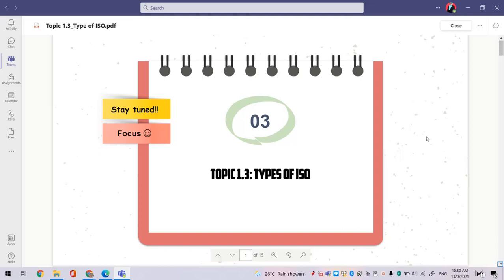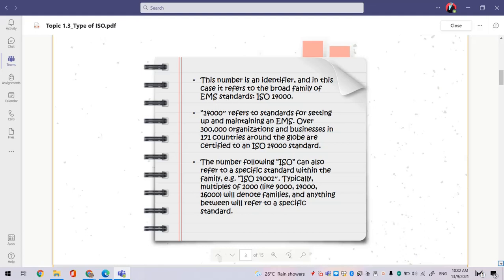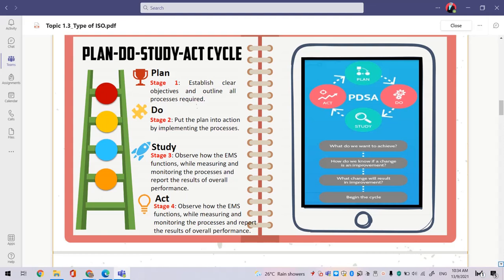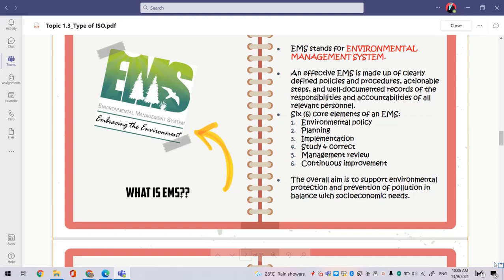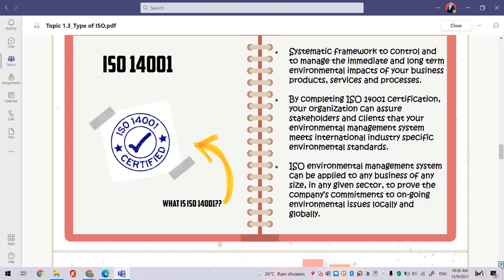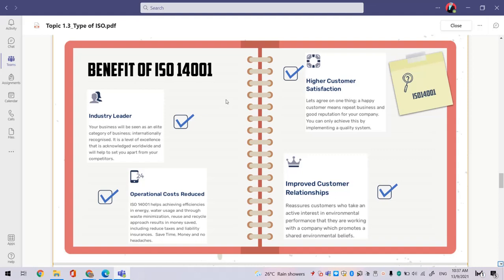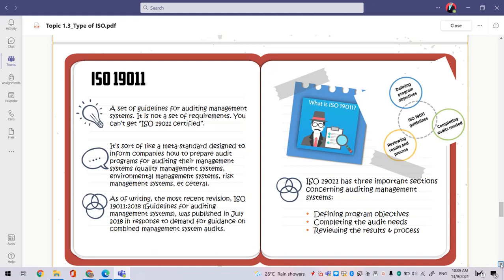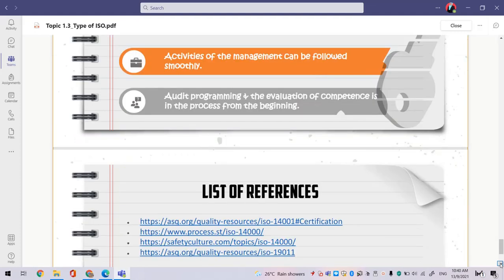Topic 1 Overview and type of ISO teaching video MOOC CMT115